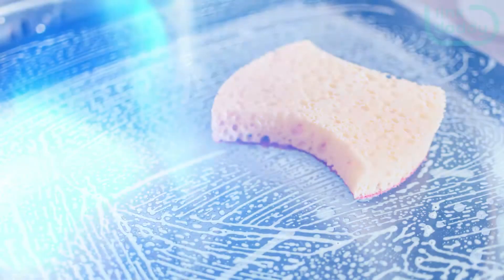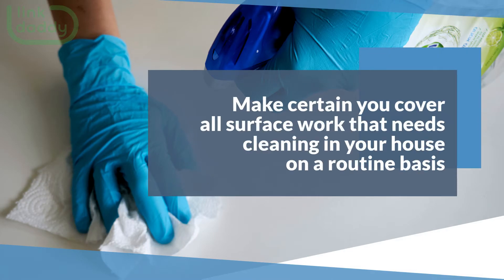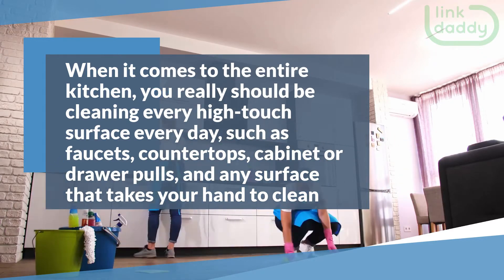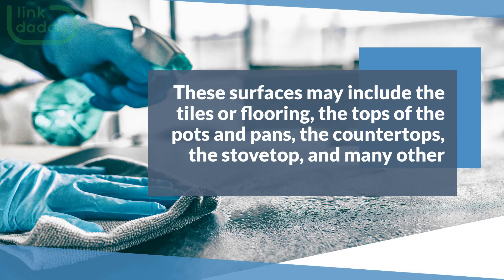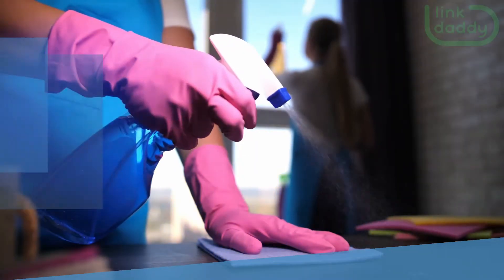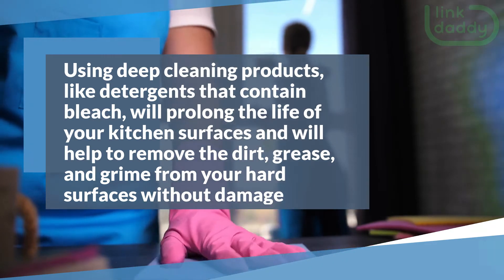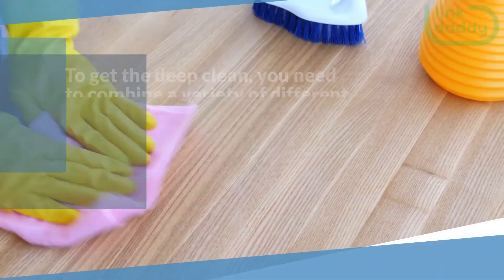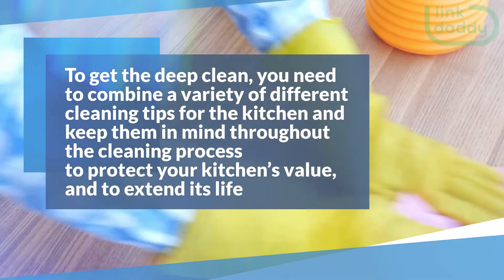Cleaning Tips For The Kitchen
Need to clean the kitchen? Here are some Cleaning Tips For The Kitchen.

Cleaning Tips For Kitchen

Use these simple cleaning tips to keep your kitchen clean and not only fresh but healthy as well. Make certain you cover all surface work that needs cleaning in your house on a routine basis.

When it comes to the entire kitchen you really should be cleaning every high touch surface everyday such as faucets, counter tops, cabinet pulls or drawer pulls and any surface that takes your hand to clean.

These surfaces may include the tiles or flooring, the tops of the pots and pans, the counter tops, the stove top and many other surfaces in your house. Make certain to vacuum these surfaces weekly to make sure everything is thoroughly cleaned.

Using deep cleaning products, like detergents that contain bleach will prolong the life of your kitchen surfaces and will help to remove the dirt, grease and grime from your hard surfaces without damage.

To get the deep clean you need to combine a variety of different cleaning tips for the kitchen and keep them in mind throughout the cleaning process to protect your kitchen’s value and to extend its life.